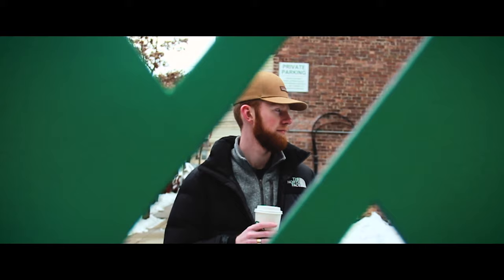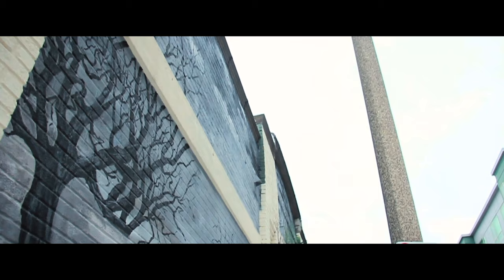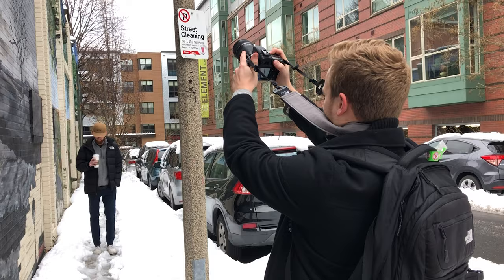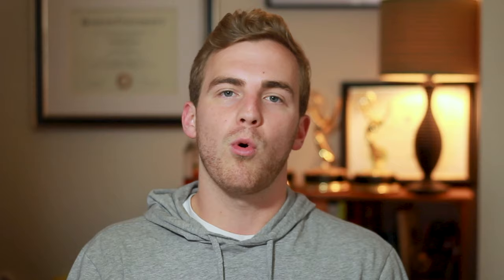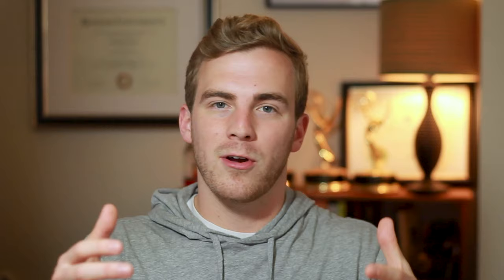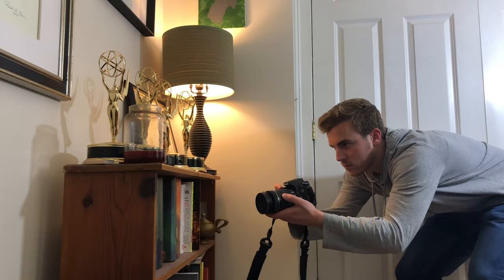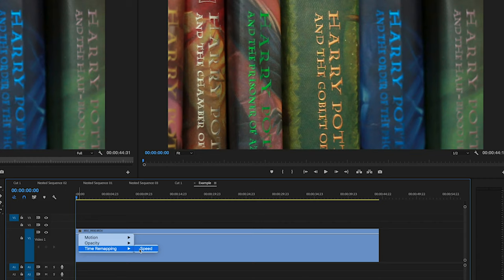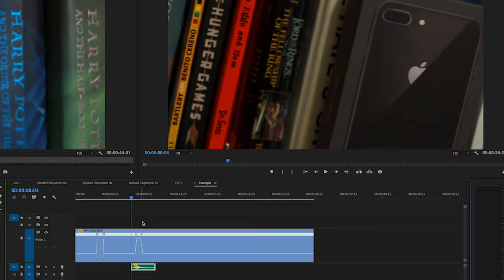3 Easy CAMERA MOVEMENTS for CINEMATIC Footage | Part 2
Part two of the KRECK Camera Movement series. Here are three more camera movements that will help when you're struggling to come up with shot ideas.

Thanks to @samuel.thompson and @jay.bing for the help.

📸 GEAR:
Foam Wall Sound Panels